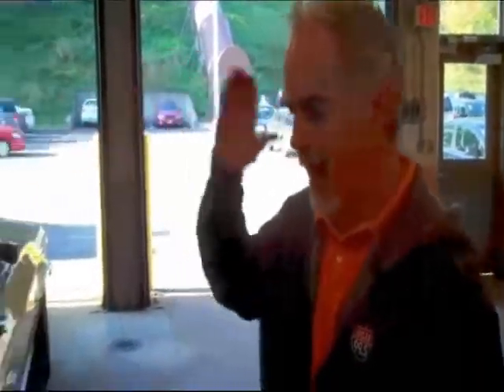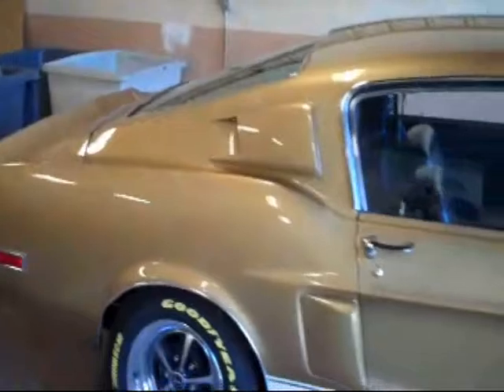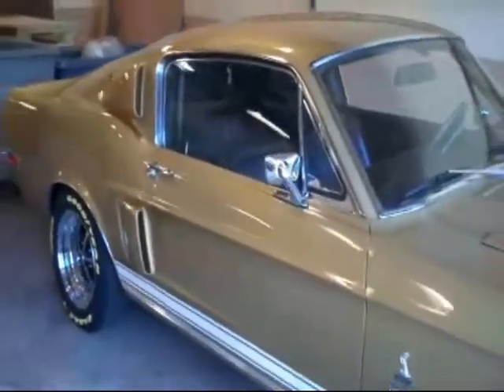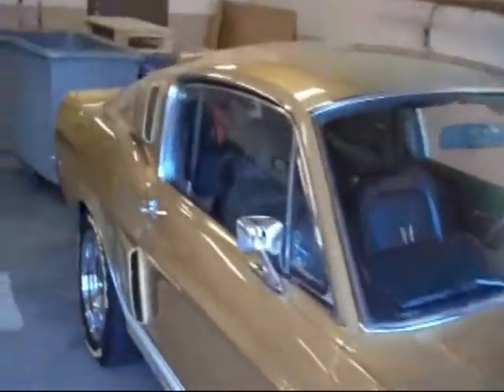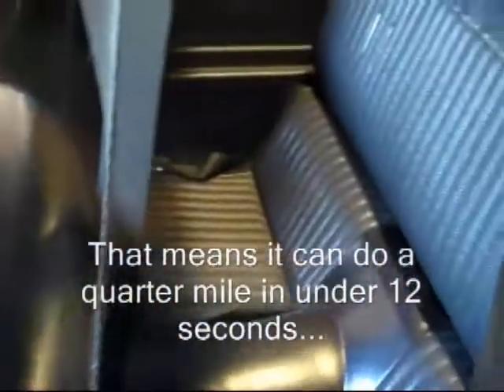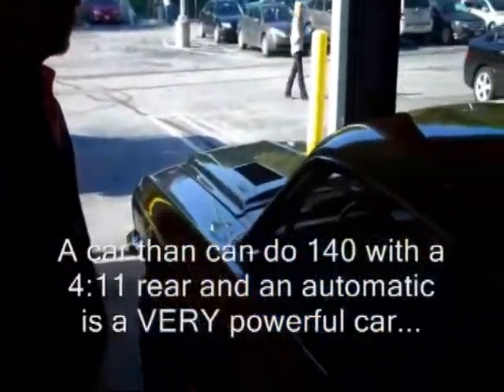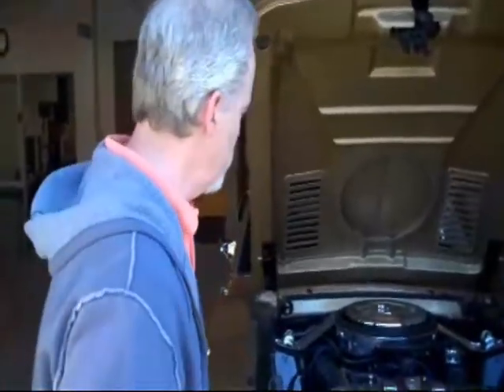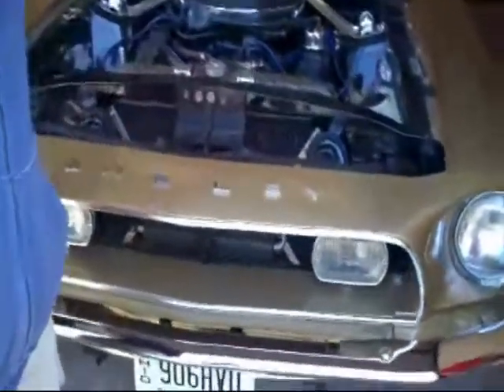Shotgun's Car of the Day - '68 Shelby Cobra GT 500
Shotgun finds a MINT! Shelby Cobra GT 500 in the basement of the radio station of all places!